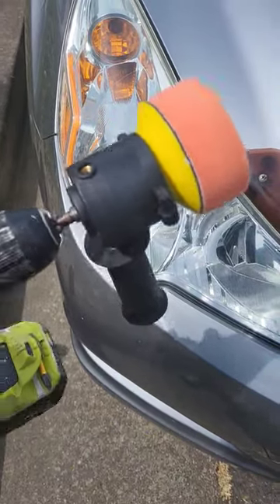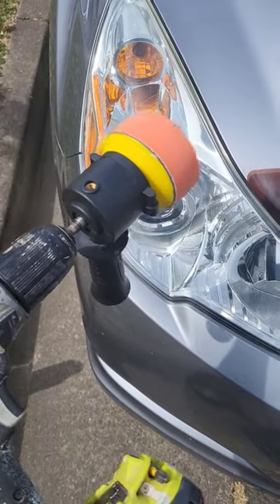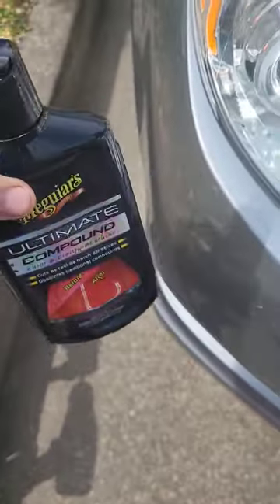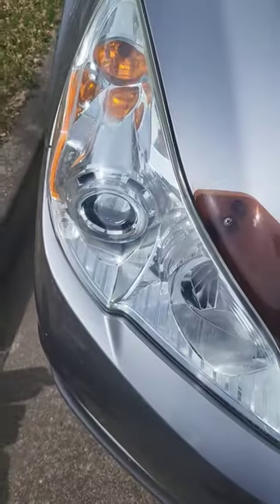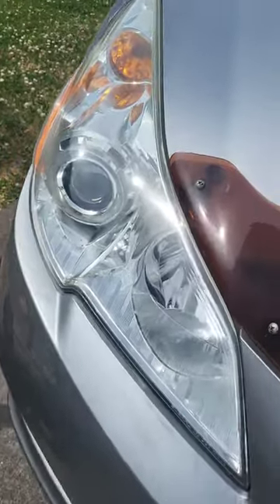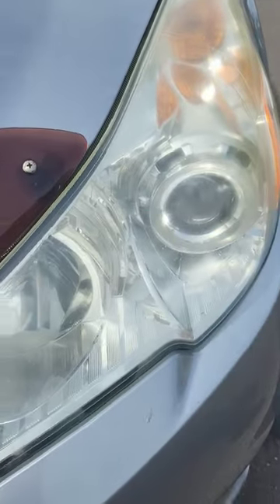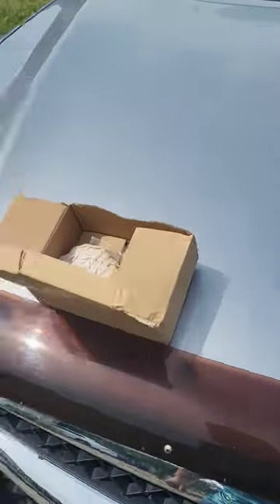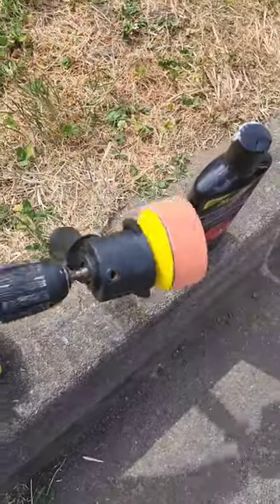under $30 for this drill polisher attachment great for headlights! remove film / grime the easy way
available here. link above.